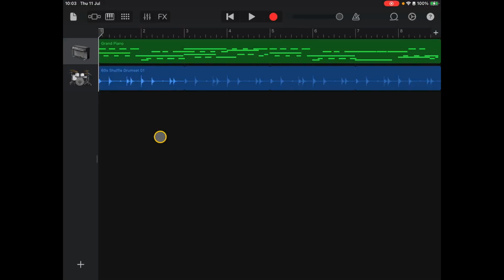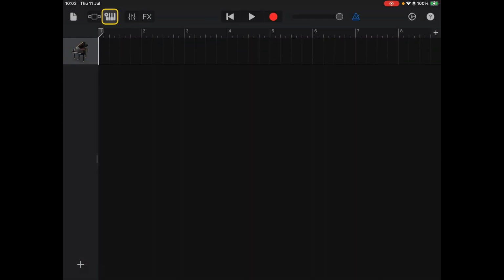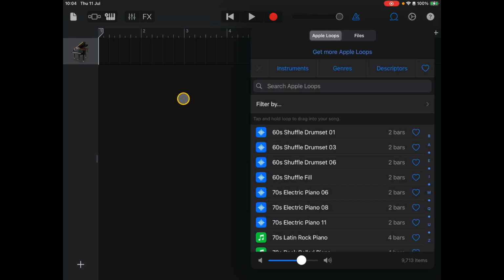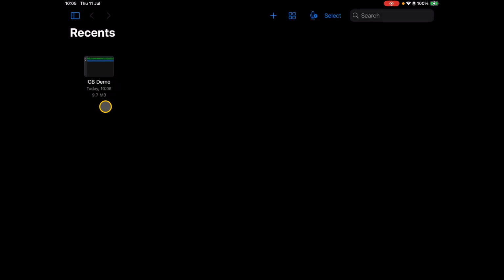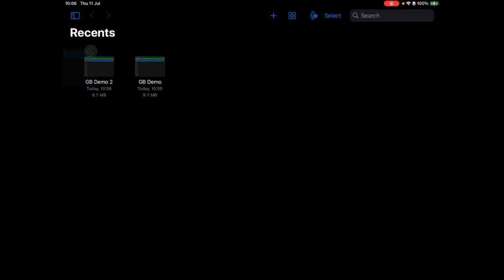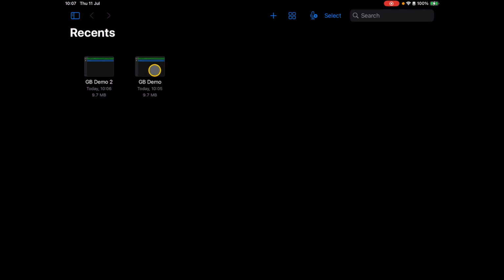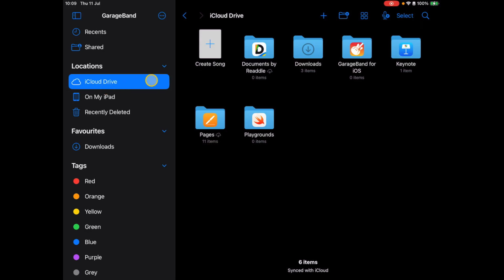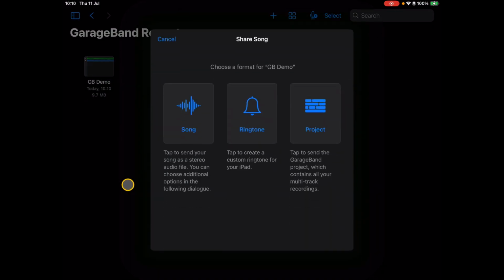Create, Save and Share | Garageband for iPad Educators' Guide [VIDEO 28] | EUAN SMITH MUSIC